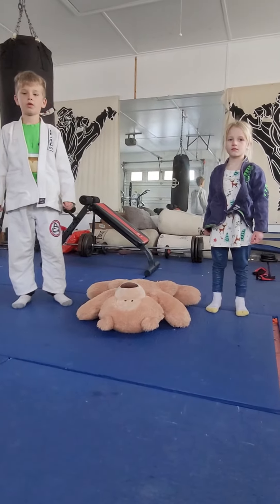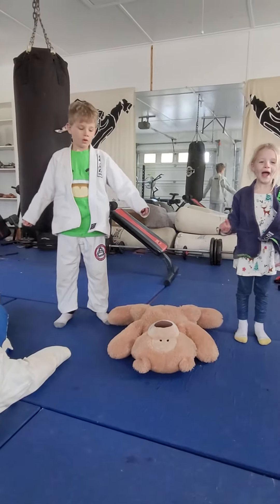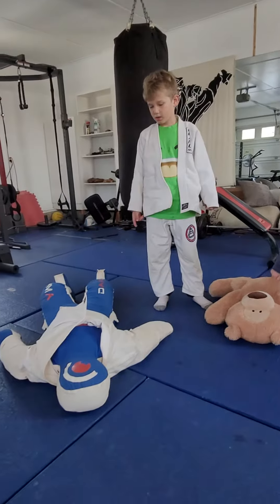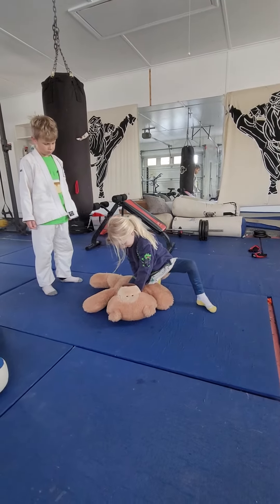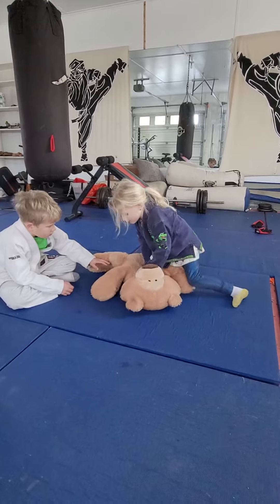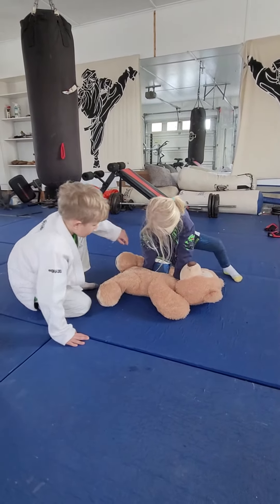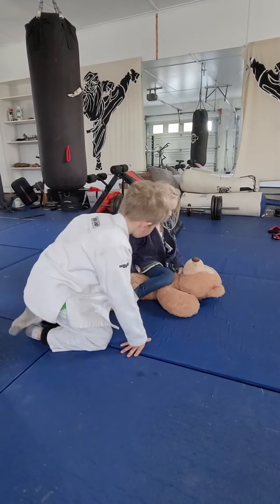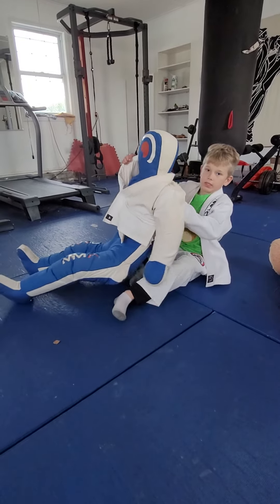knee on belly to mount step over taught by 8 yr old brother to 5 yr old sister .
knee on belly to mount from starting in side control.